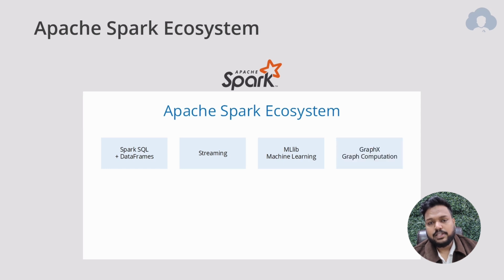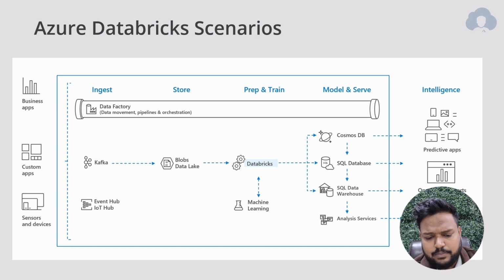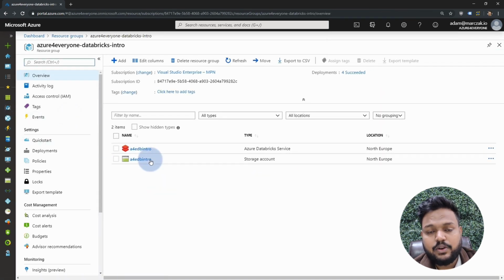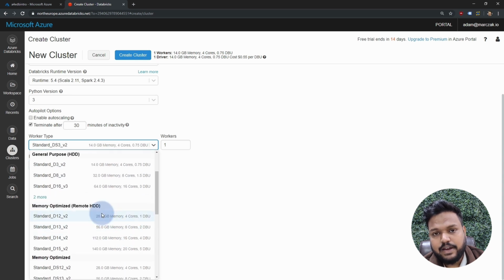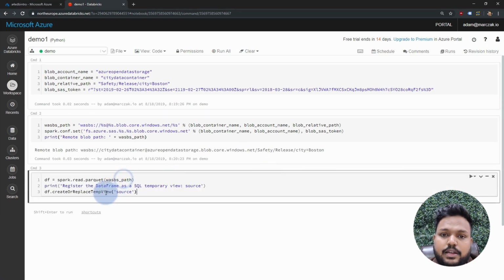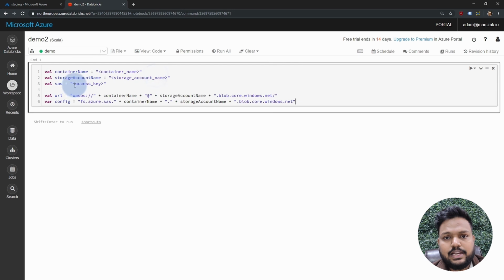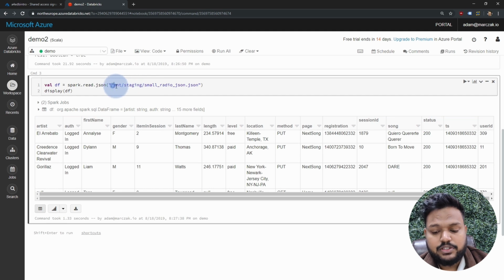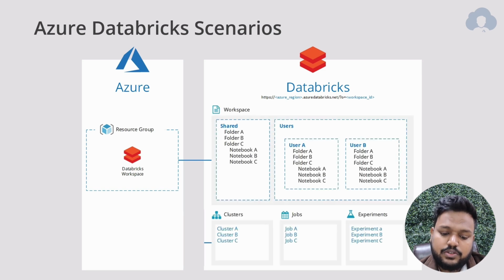Azure Databricks Tutorial | Data transformations at scale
Azure Databricks is fast, easy to use and scalable big data collaboration platform. Based on Apache Spark brings high performance and benefits of spark without need of having high technical knowledge. You just write Python/Scala scripts and you are ready to go.

Instgram /datamarcos_official

Chapters :

00:00 Introduction
00:27 What is Databricks
00:54 Key Feature
02:19 Feature
05:56 Demo
08:40 Creating Cluster
11:48 Creating Script
17:29 Creating Data
23:32 Summary